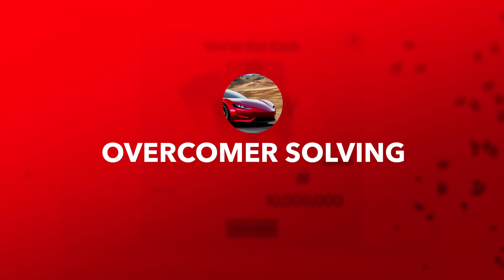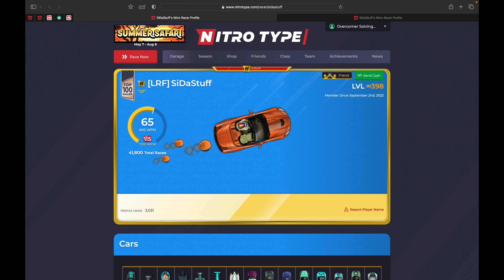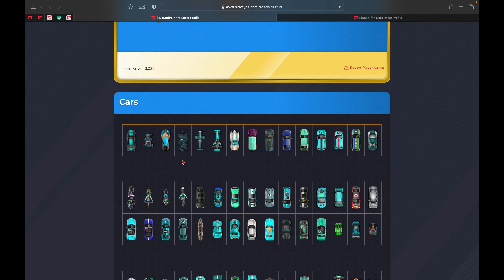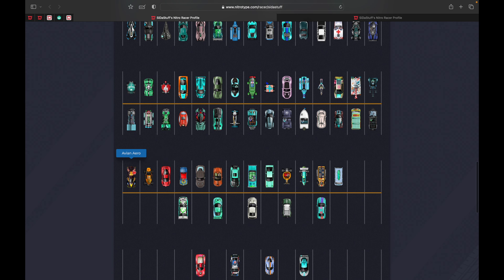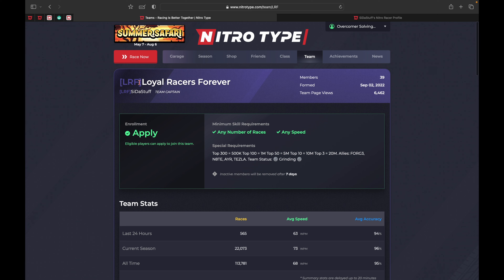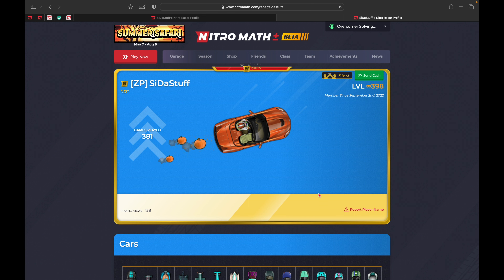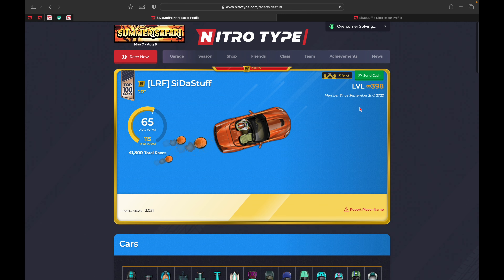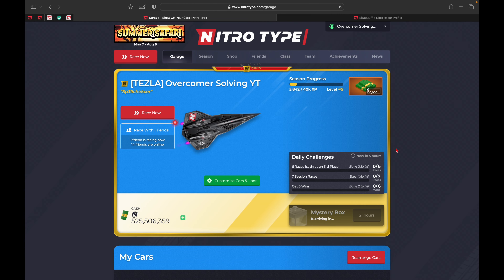SiDaStuff's Profile Review 2.0!